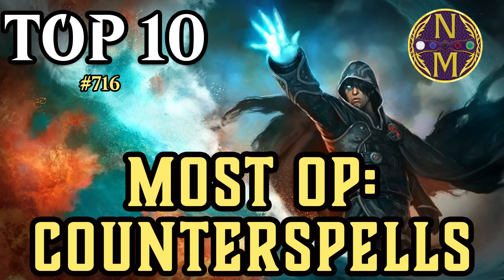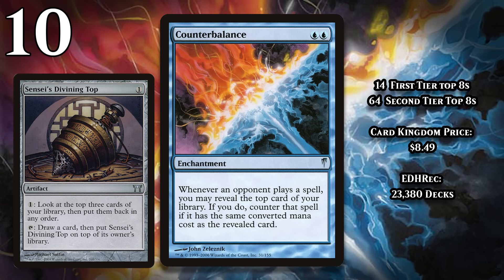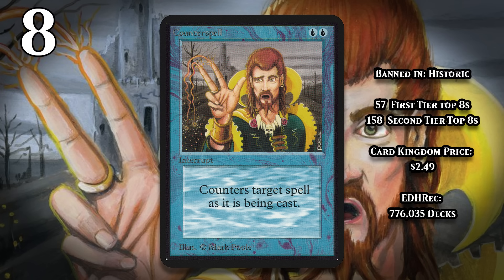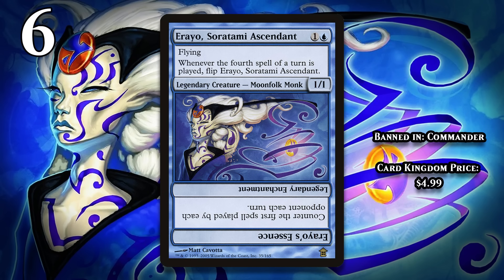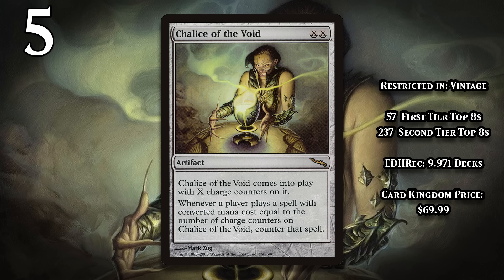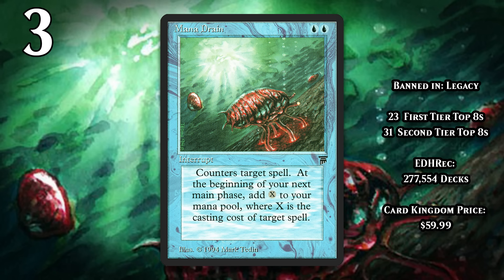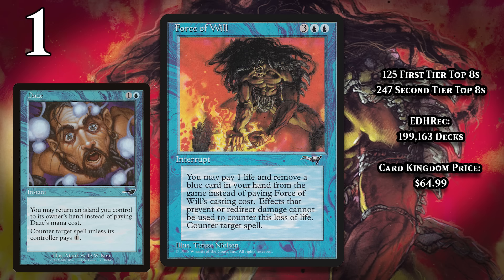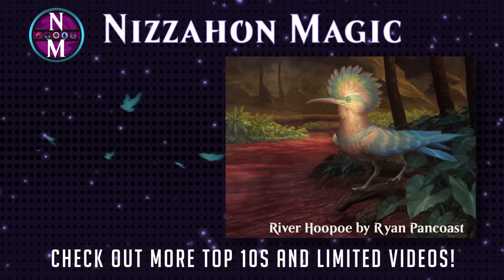The BEST Counterspells EVER Printed in Magic: the Gathering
Direct Card Kingdom Links for Each Card That Appeared in This Video (Spoilers)

Counterspells are incredibly powerful, and in this video I give my picks for the 10 most powerful ones ever printed in Magic: the Gathering!